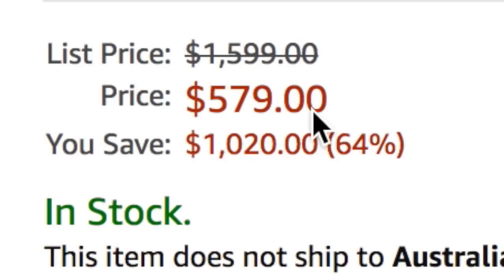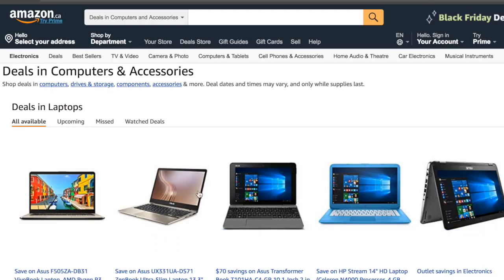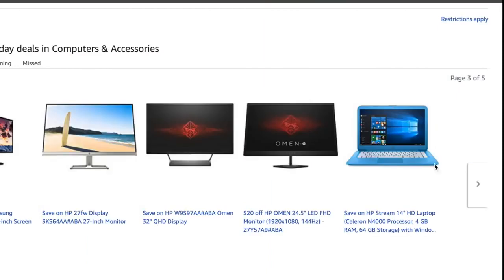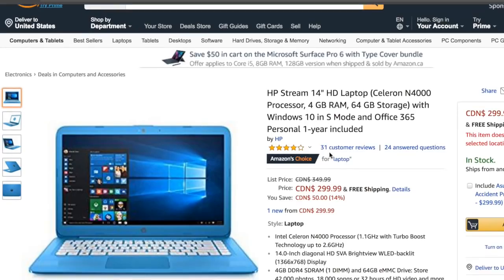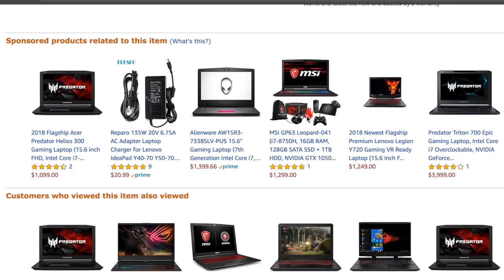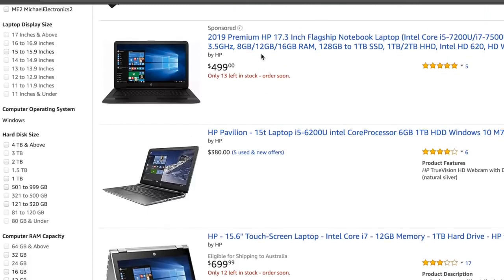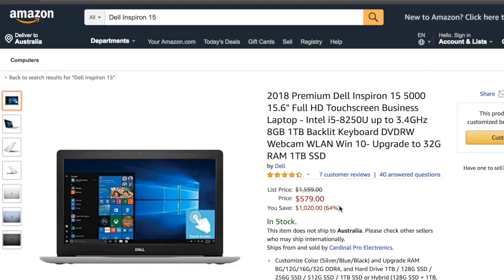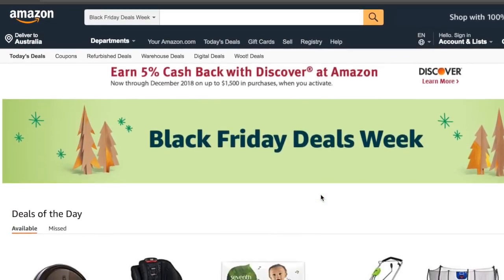Black Friday Laptop Deals 2021 ✅ BEST Black Friday Deals | UPDATED DAILY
Black Friday Laptop Deals (BEST Black Friday Laptop Deals 2021) | UPDATED DAILY
✔Black Friday Laptop Deals (BEST DEALS!)

⭐Live Black Friday Deals (Updated by the minute)

ALL the BEST Black Friday and Cyber Monday deals on Amazon all in one place! Check the links down below for a full list of what's for sale. List will be updated daily.

Computers, Laptops and Electronics Deals!
Apple 12" MacBook, Retina, 1.3GHz Intel Core i5
Apple 13" MacBook Pro, Retina, Touch Bar, 3.1GHz Intel Core i5
Google Pixelbook (i5, 8 GB RAM, 256GB)
Acer R13 Convertible, 13.3-inch Full HD Touch
2021 Newest Acer R11 11.6" Convertible HD IPS Touchscreen Chromebook
Newest HP 14-inch Chromebook HD
Acer Helios 300 Predator Gaming Laptop
CyberPower Gaming PC's
Dell 34 Inch Curved LED Gaming Monitor
Sceptre 27 inch Curved LED Gaming Monitor
Samsung EVO Memory Cards
Sandisk Extreme Pro Memory Cards
Polk Audio Soundbar

✔OFFICIAL Computers, Laptops, Tablets, & Accessories Deals

Looking for the best and most current Black Friday Tech deals? See them all here updated DAILY through the links above!

Huawei MateBook X Pro

HP Laptop 15t

Apple Macbook Pro

Acer Predator Helios 300